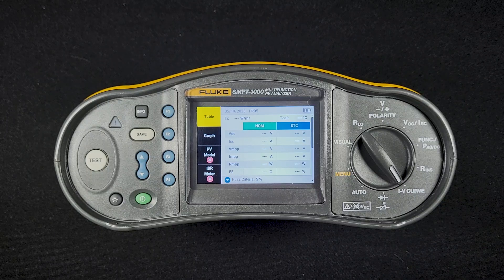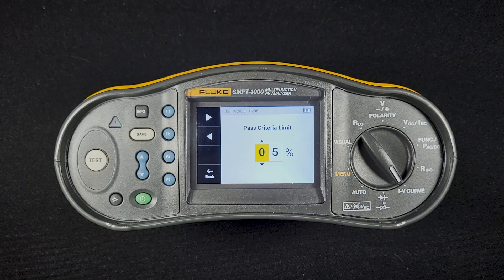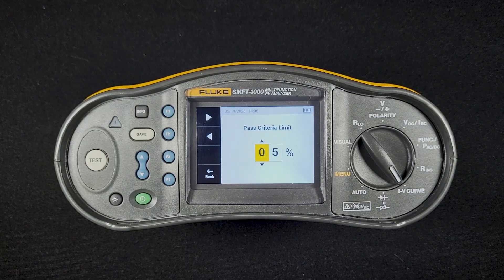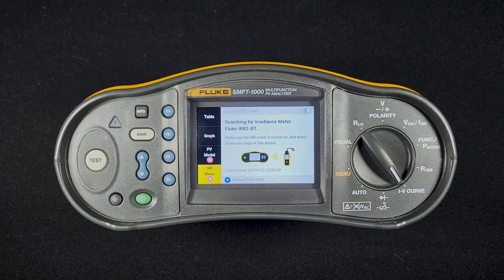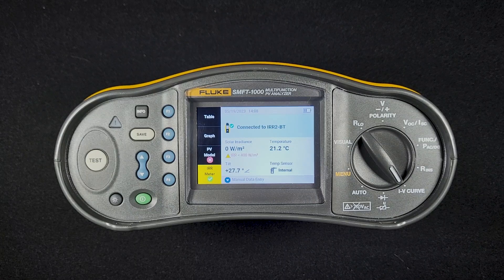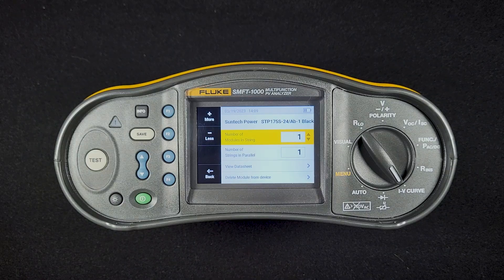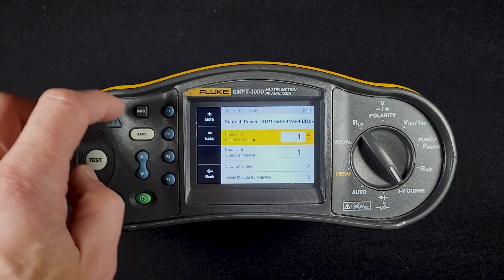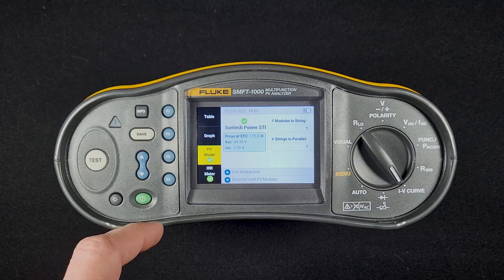I-V Curve test menus on the Fluke SMFT-1000 Solar Multifunction PV Tester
Learn the I-V Curve test menus and user interface of the Fluke SMFT-1000 Solar Multifunction PV Tester